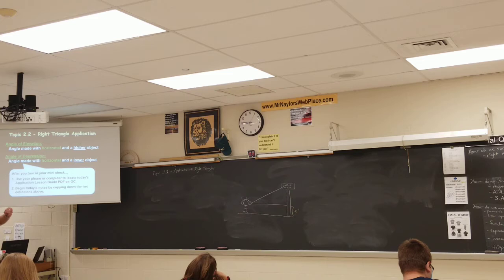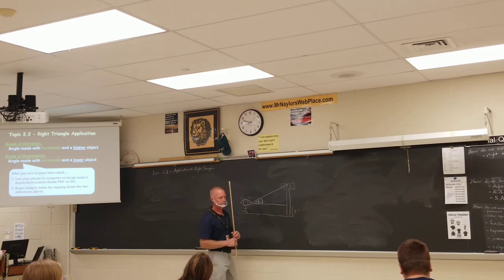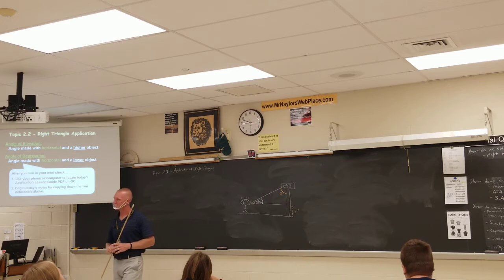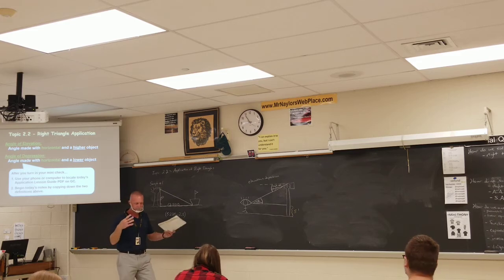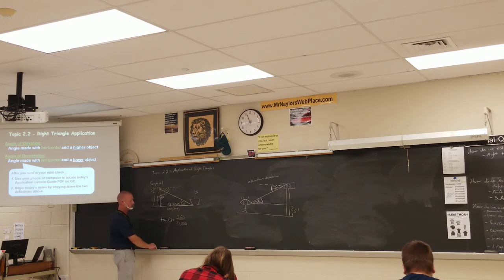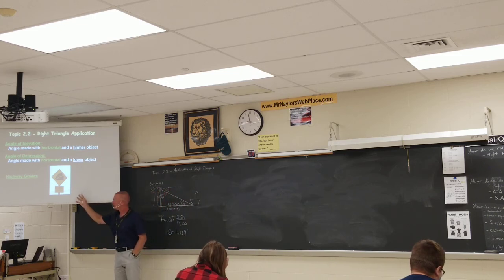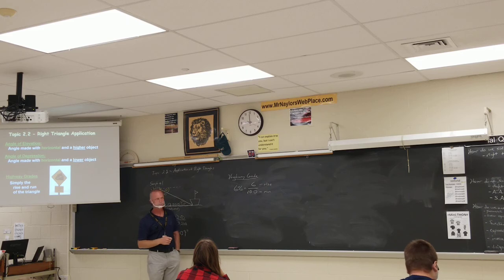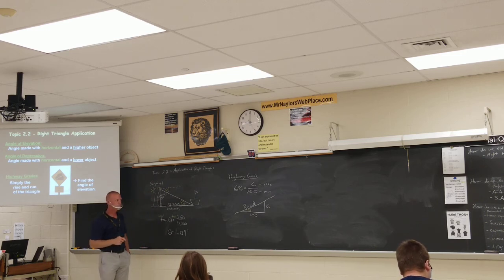CP Trig Topic 2.3a